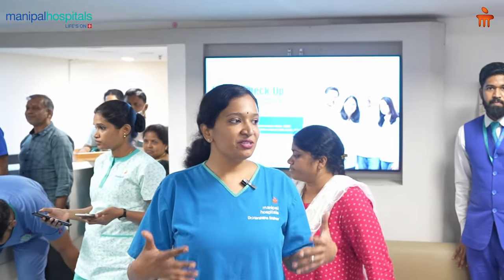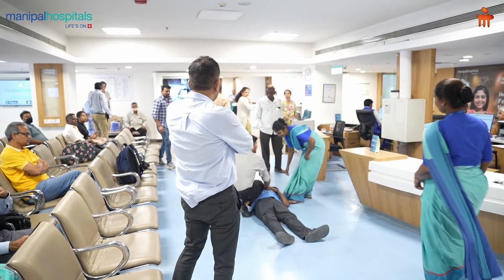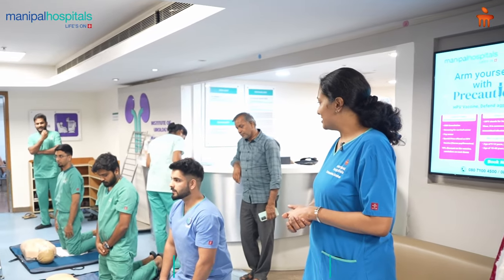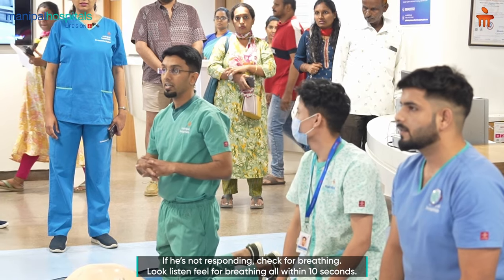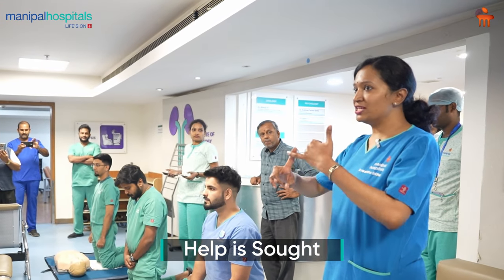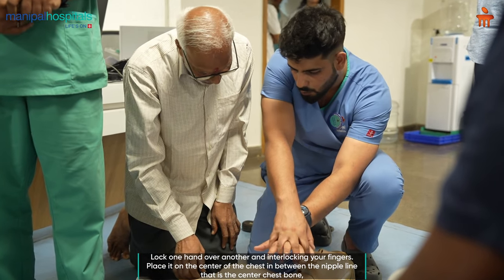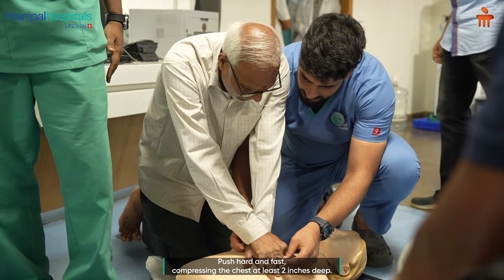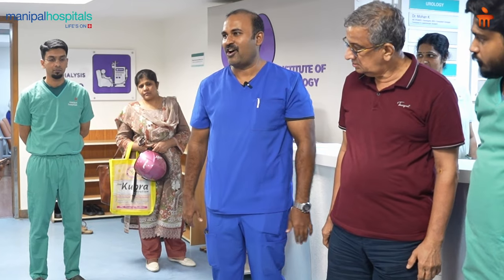Emergency CPR | Manipal Hospital Millers Road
Manipal Hospital Millers Road conducted a cardiopulmonary resuscitation (CPR) demonstration, focusing on chest compressions or hands-only CPR for cardiac arrest victims. The session taught how to check if the person is breathing and call for medical help. If there is no response or breathing, start chest compressions by placing your hands at the center of the chest and pressing to the beat of the natural heart rhythm. Continue until help arrives or the person responds or starts breathing.